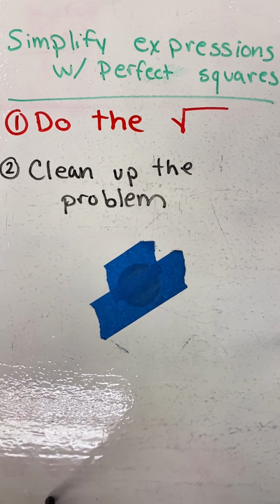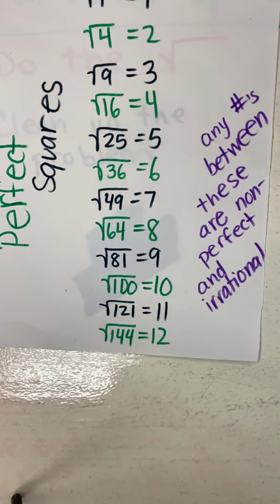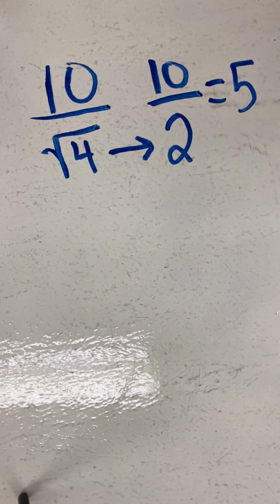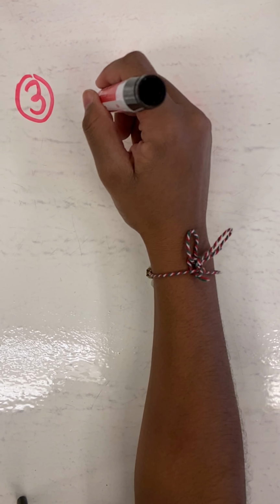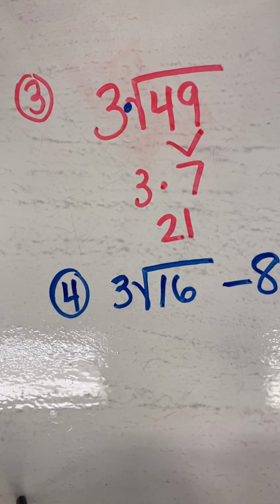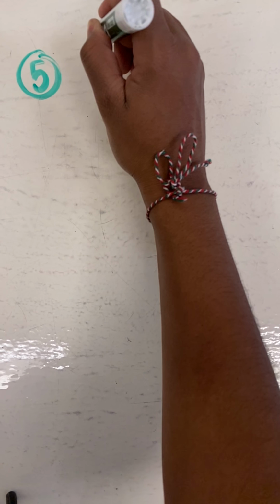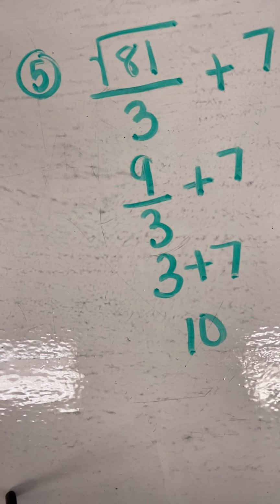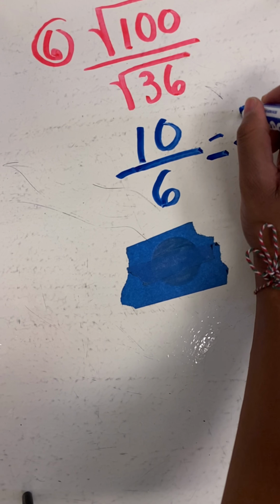Simplifying with perfect squares